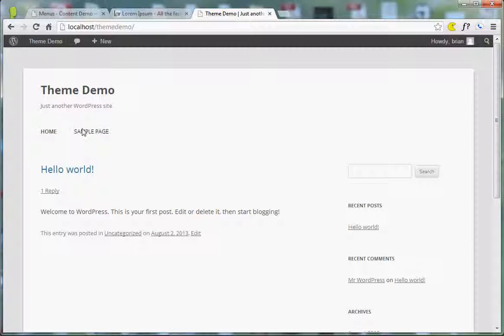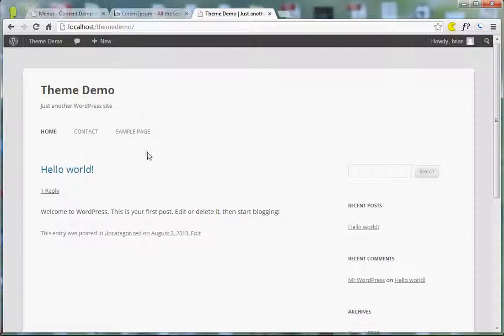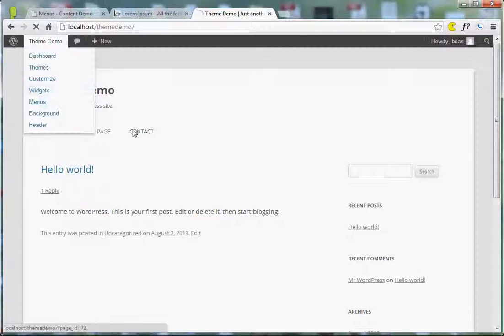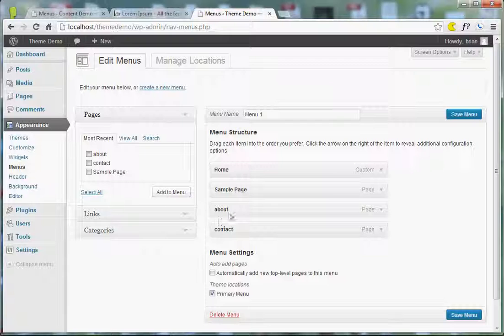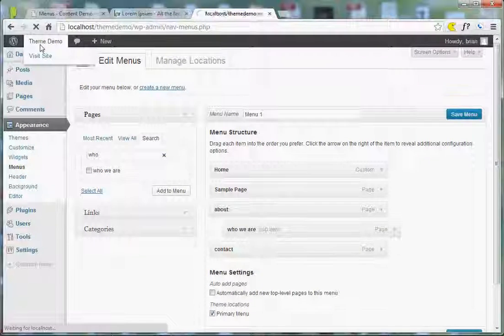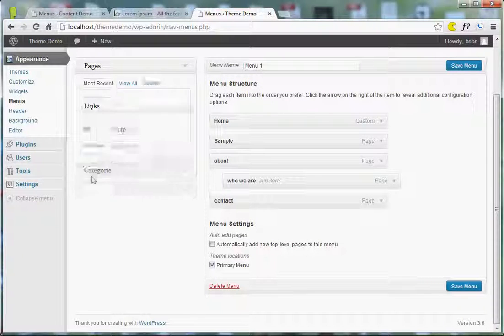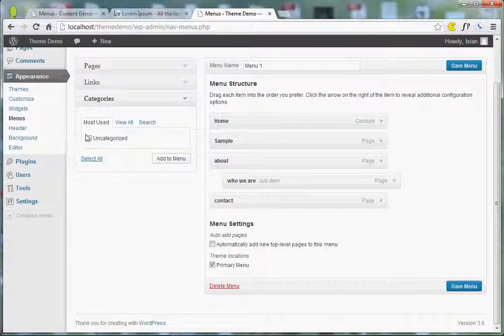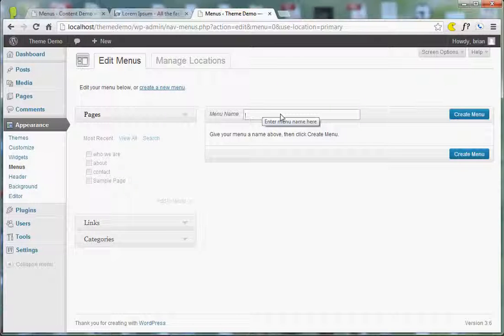Tutorial for Creating and Changing Menus in WordPress